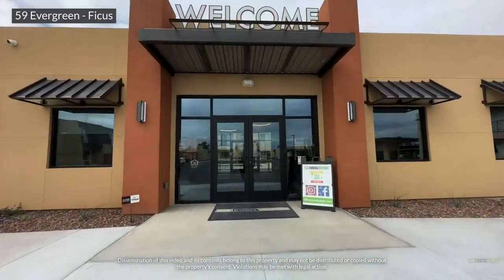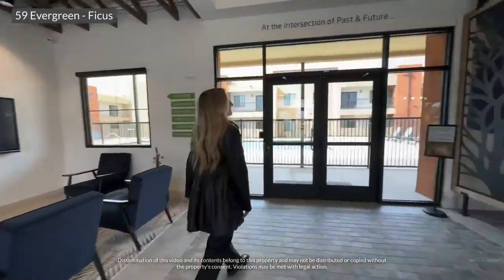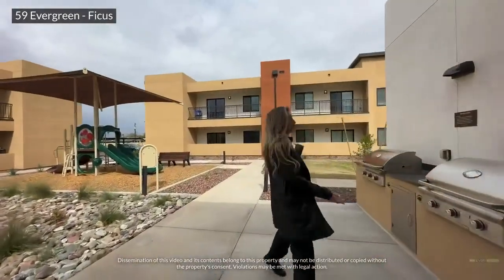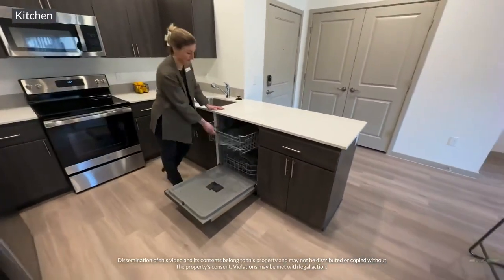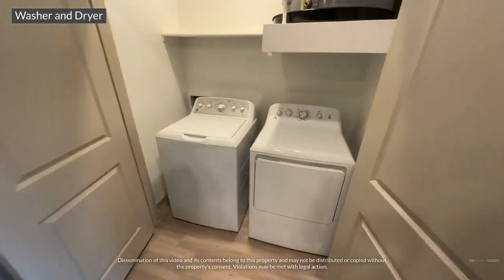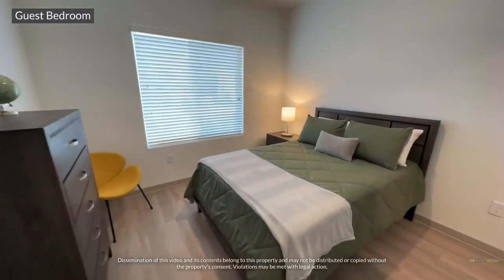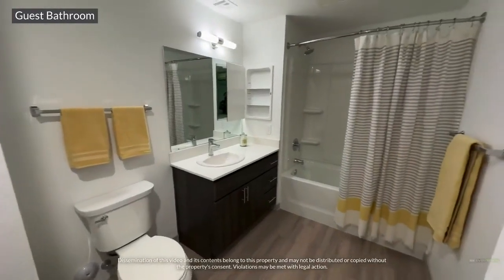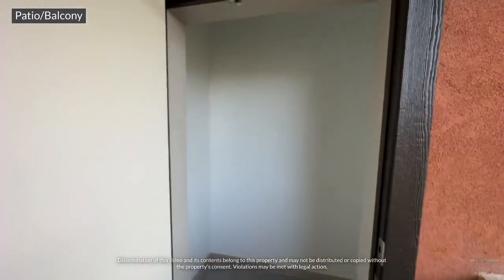Ficus Floorplan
2 Bedroom, 2 Bath: 971 sqft